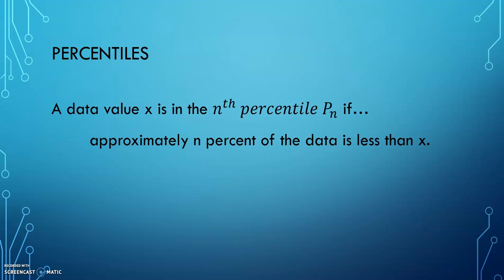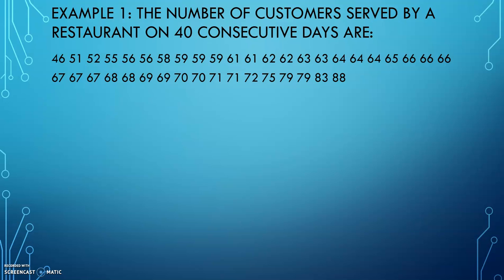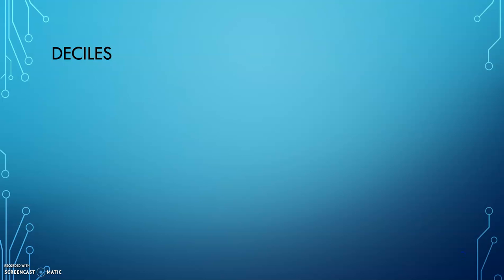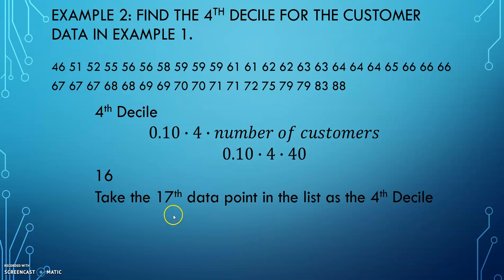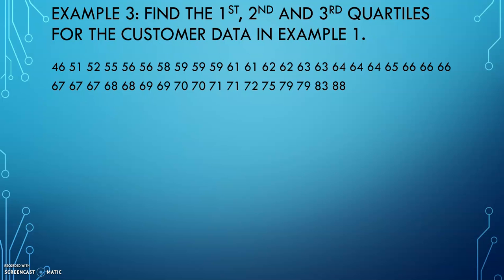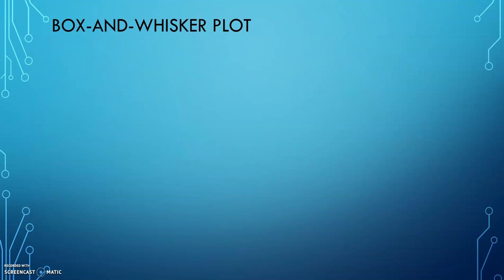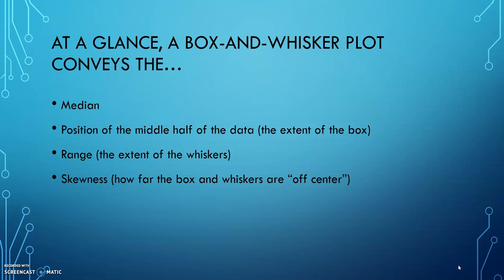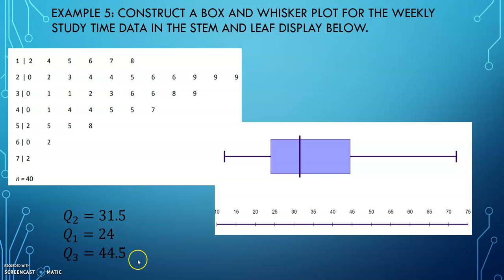12 4 Measures of Position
Percentile, Decile, Quartile, Box-And-Whisker Plot